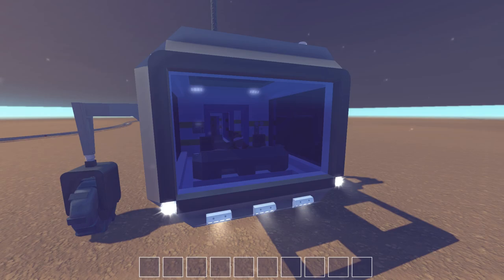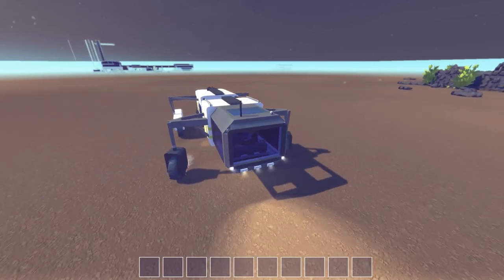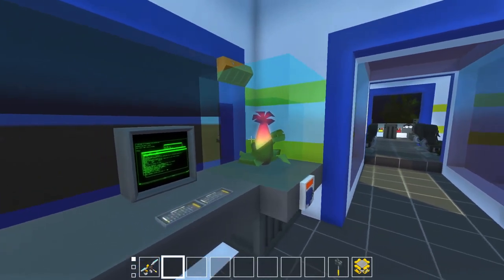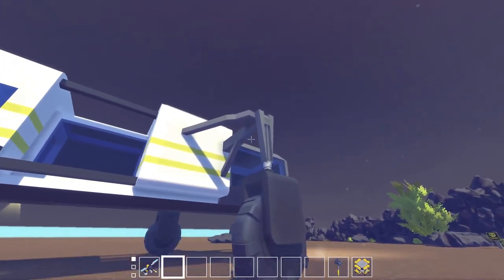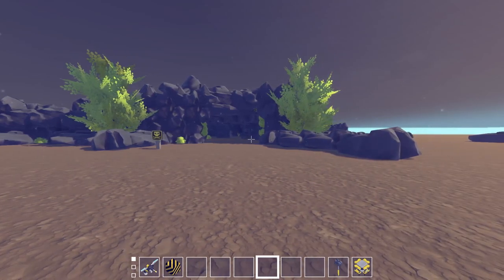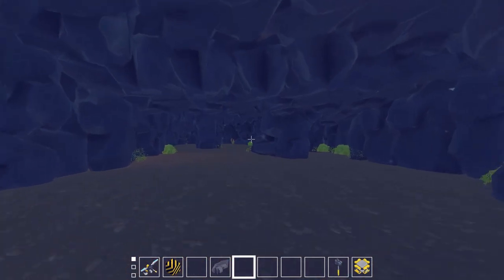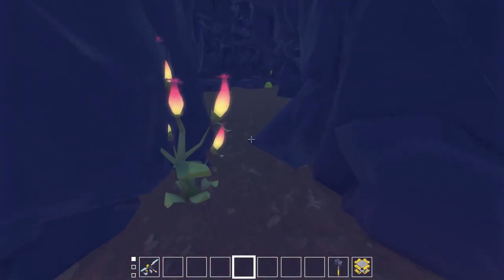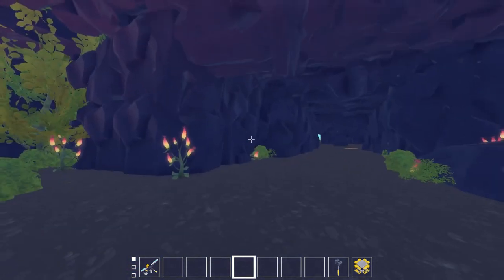SECRET UNDERWATER CAVE & RESEARCH ROVER! - (Underwater Base EP 9) - Scrap Mechanic Gameplay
Welcome to Camodo Gaming's Let's Play of Scrap Mechanic. Today we continue our Underwater Base Project! I'm going to be showing the new secret cave and research rover. We are using a FAKE water mod btw! :D